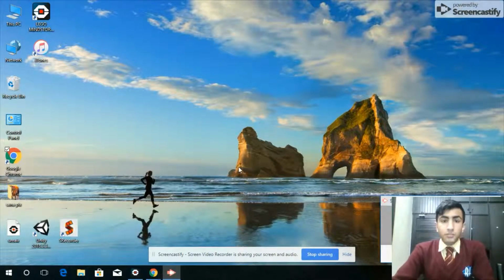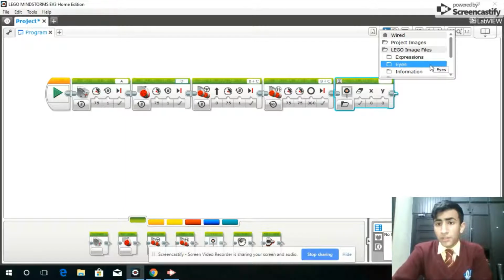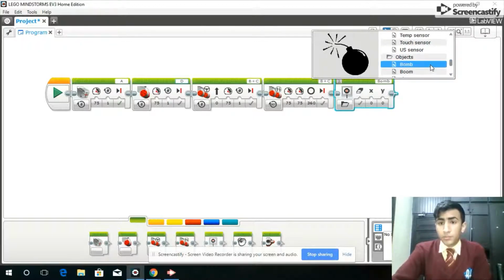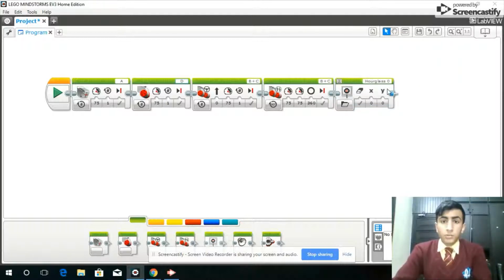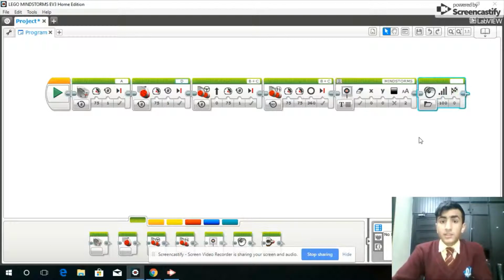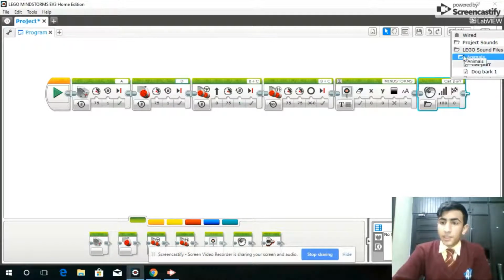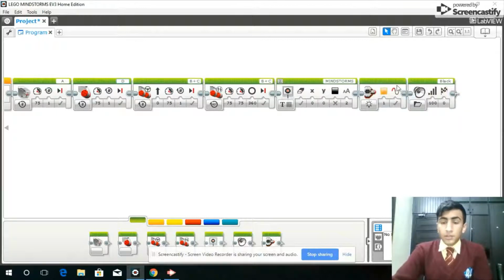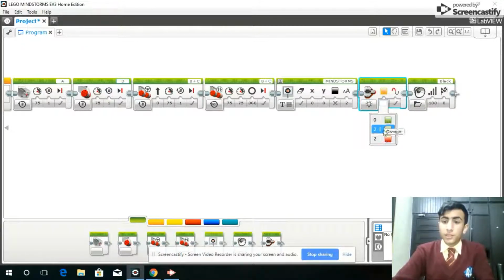How to program LEGO Mindstorm EV3 Robot | Display, Sound & Brick Status Light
In this video, you will learn more about the LEGO Mindstorm ev3 programming In any case if you want to ask the question then feel free comment in the box below the video